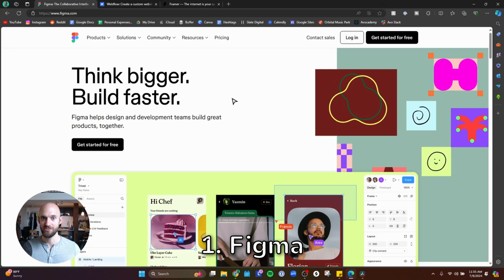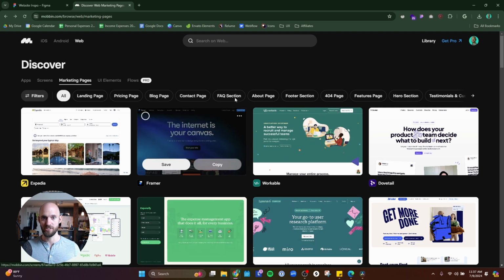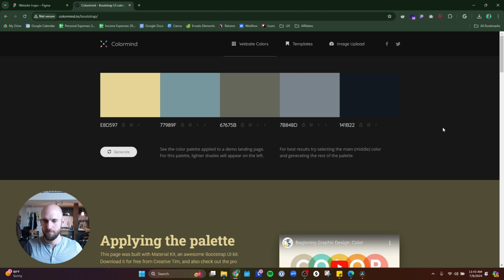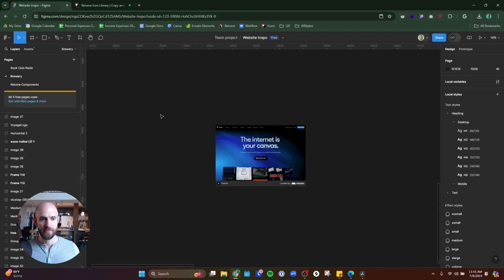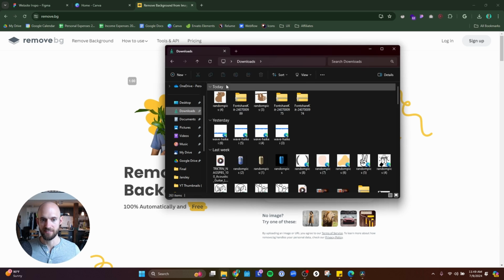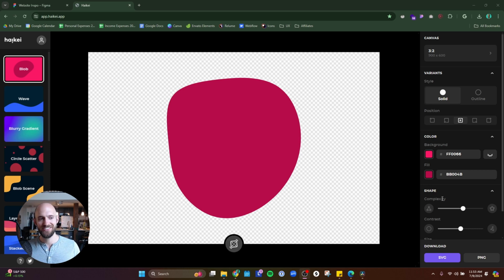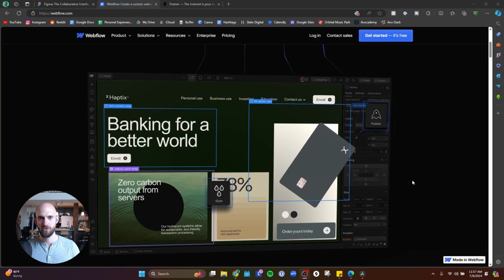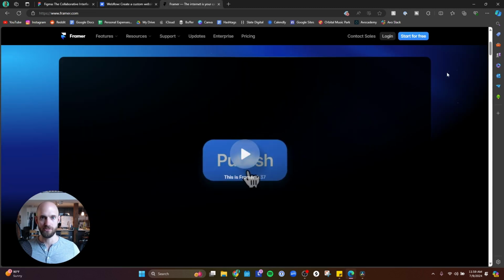Starting web design? Use these tools or get left behind.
Here are 12 free very useful web design tools to help you build stunning websites.